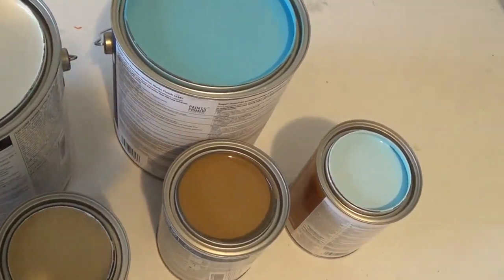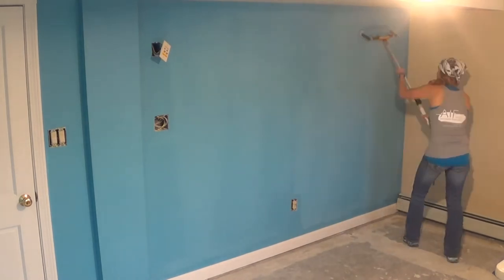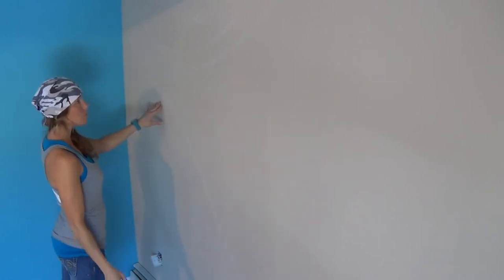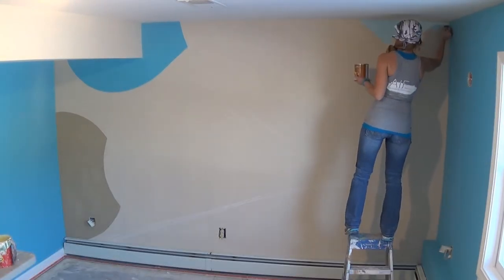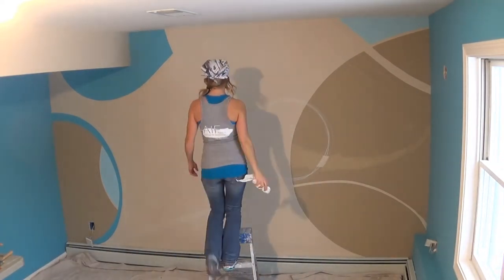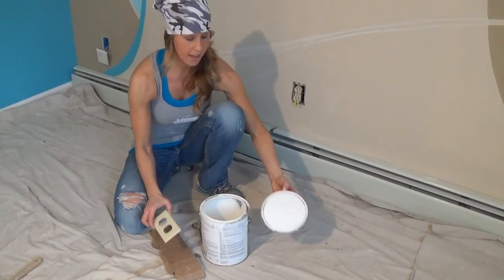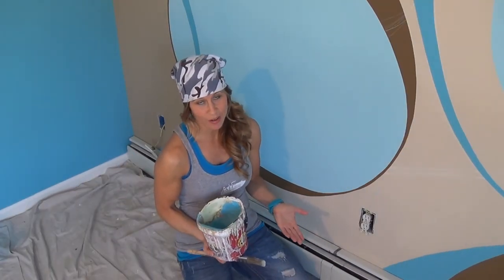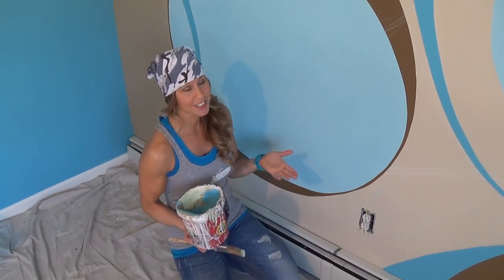Girl's Bedroom Retreat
This video is meant to inspire and show you the versatility of paint. Creating a welcoming and fun retreat for a 13 year old girl was our project for this week. We are creating a fun, energetic and playful vibe to reflect this teen 's personality. She loves bold, fierce and eye- popping colors that will really brighten up this basement level room.
Atlantis Blue by Benjamin Moore was just the right color to bring energy into the space. We balance off the room with use of creamy neutrals and rich varying tones of brown with a color palette inspired by Sherwin Williams.
A kid's room should always reflect their personality and be involved in making selections for their space . I love incorporating things they love and adding small personal touches to make a statement.